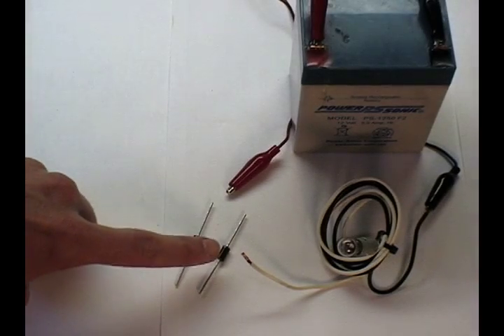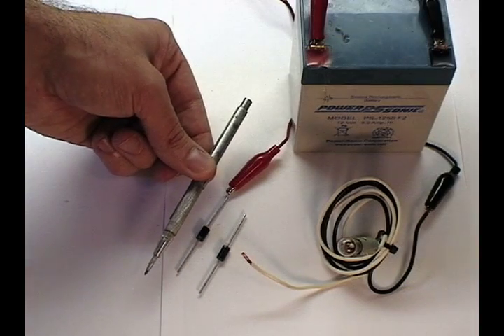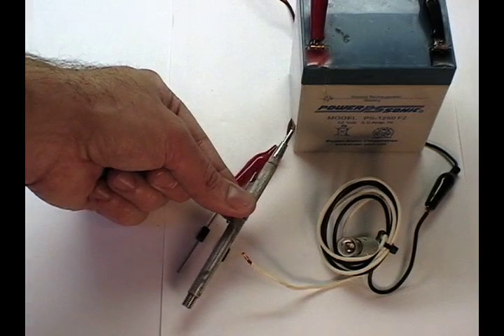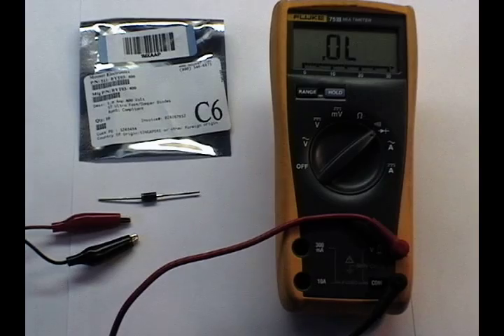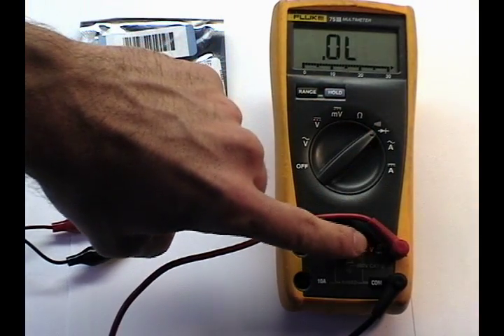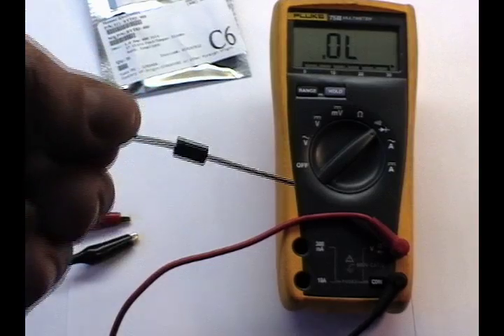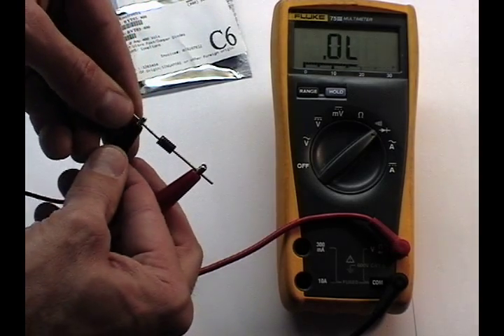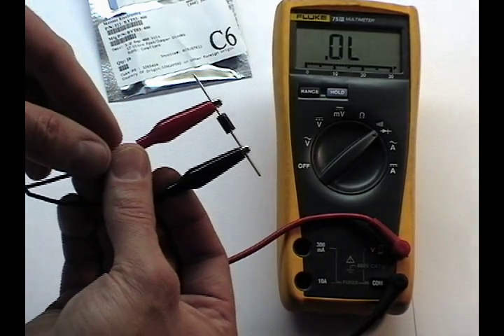diodes in circuits and testing them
More how to test and recognize a diode, what does a diode do anyway?